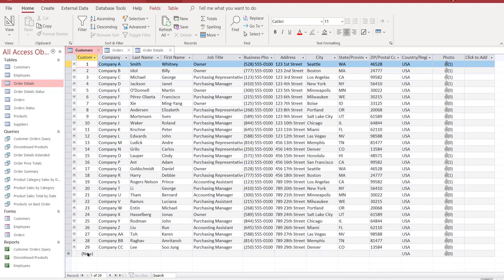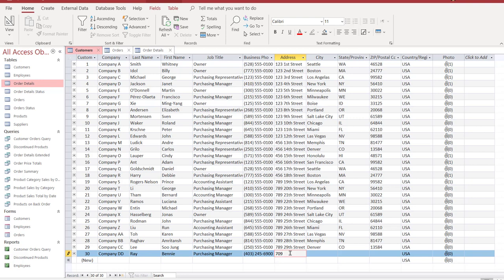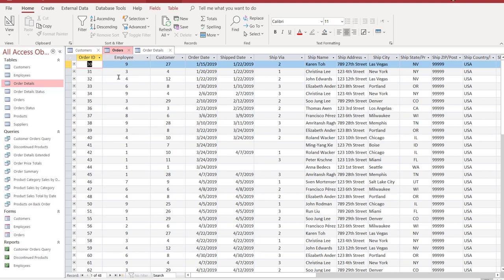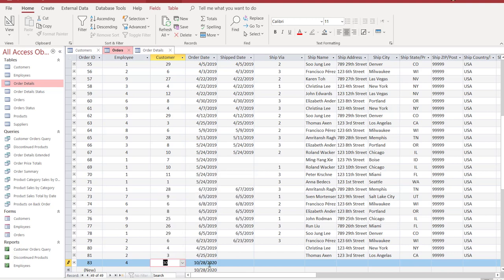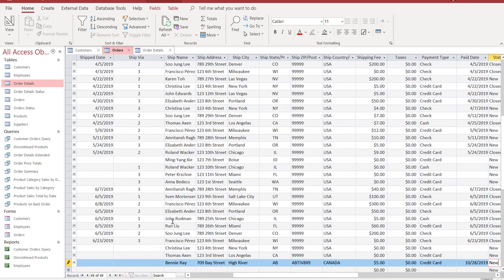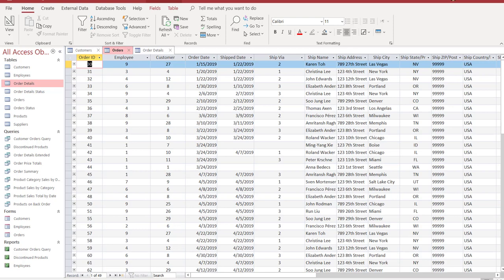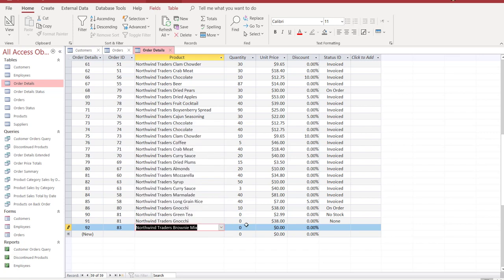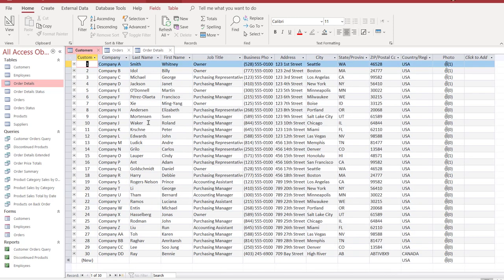ACCESS--Adding New Records